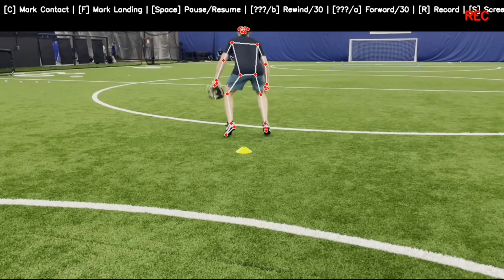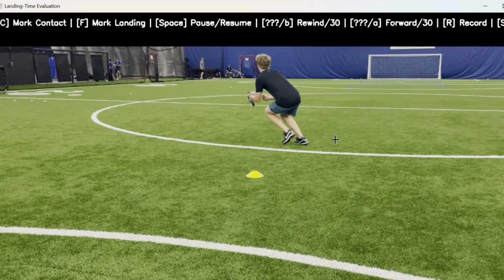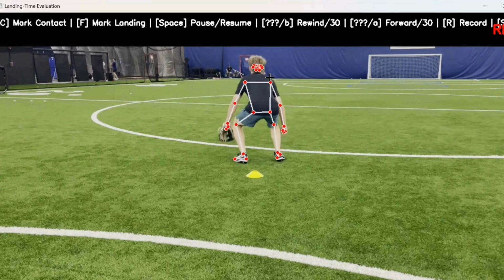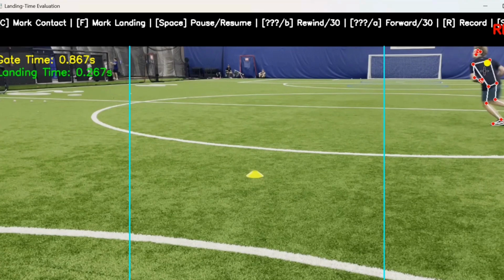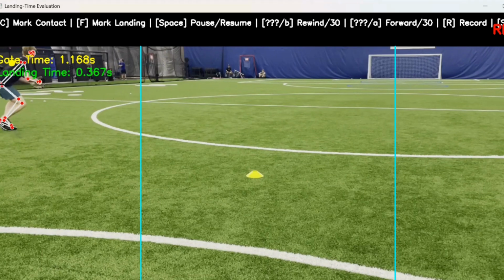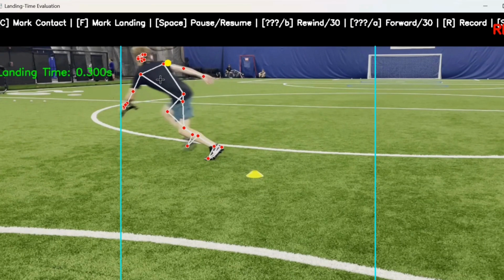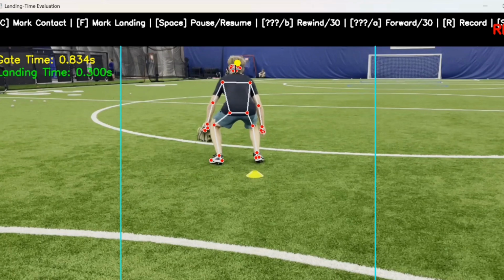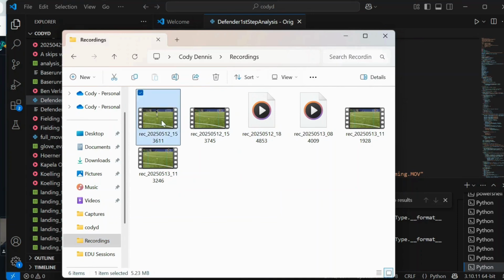Prep Step Collection and Evaluation